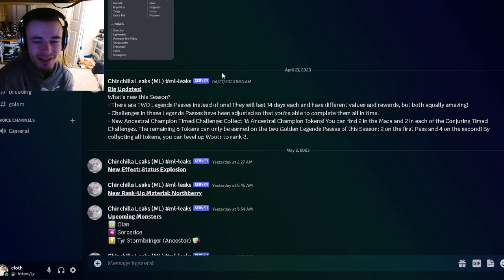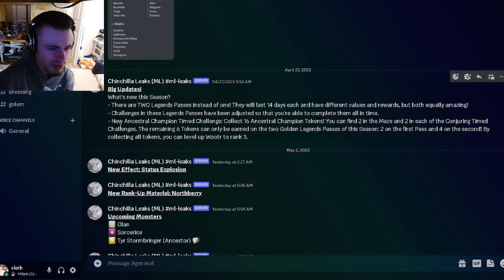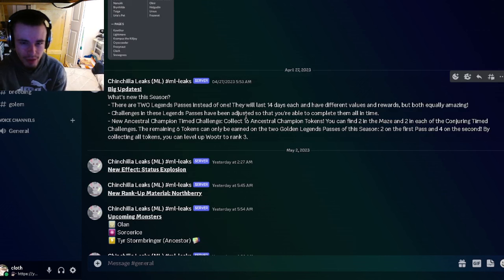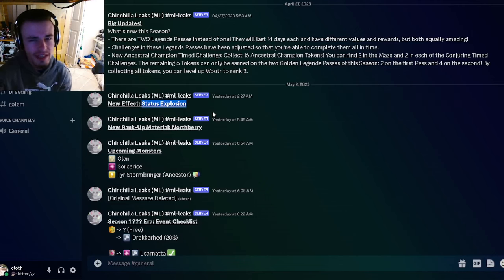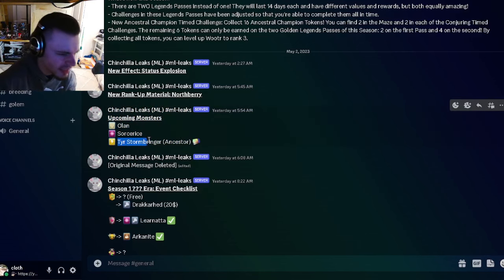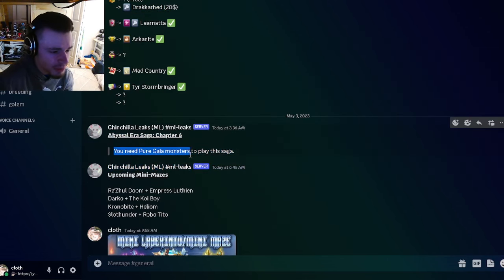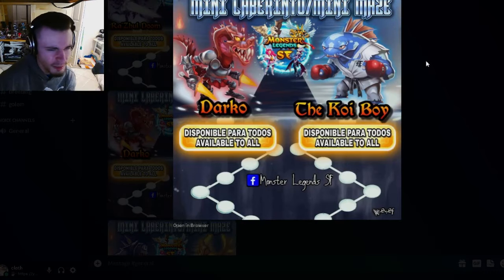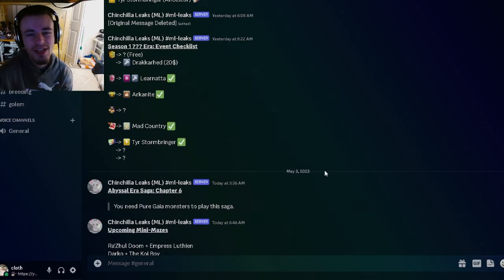Monster Legends NEW Status Effect & Multiple Legends Passes Leaked